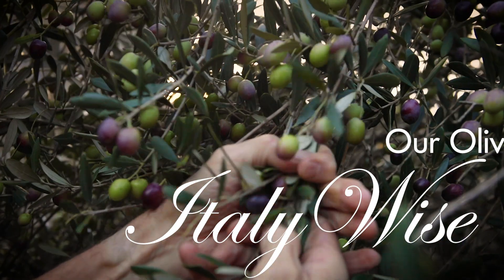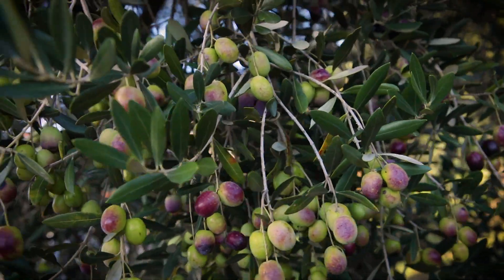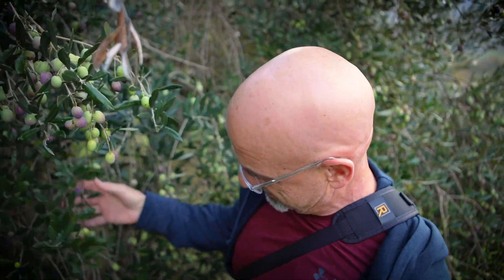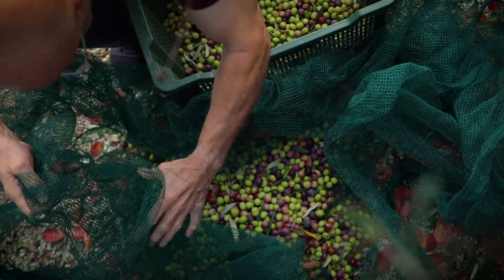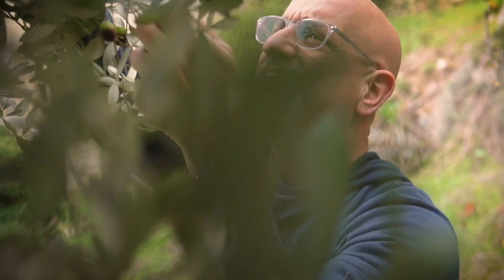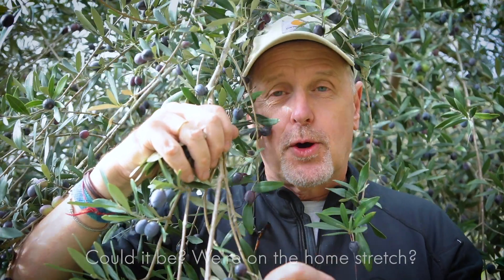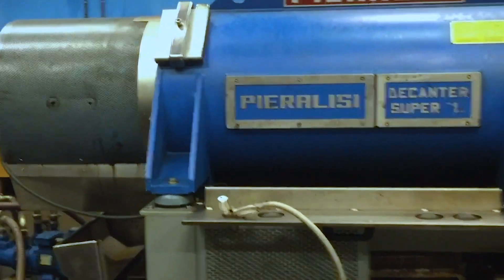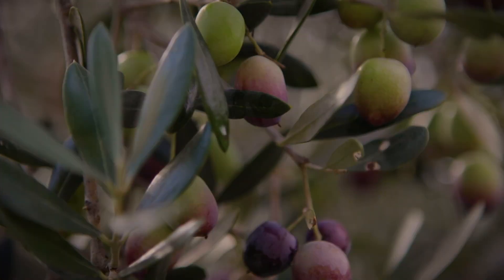Our Olive Harvest in Umbria - ItalyWise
Come along for a bountiful olive harvest this year, deep in the hills of Umbria. Three days of dodging intermittent rain and steady work (entirely by hand) gathering the "fruit" of fourteen trees (out of twenty-one). Happily, we delivered our lot to the local frantoio (olive press) where it awaited the addition of other small lots for a dedicated pressing. The end result? Almost twelve liters of absolutely divine EXTRA VIRGIN OLIVE OIL!

ItalyWise.com is a blog about "The Art of Building a Life in Italy" and is chock full of advice and perspective about becoming an expat in Italy, as well as all around advice and stories about the special experiences one can find off the beaten track when visiting Italy.

My sincerest thanks to my dear, dear friend David Spagnolo, who flew in from the States to work alongside me. The camaraderie was priceless, as was contributing to the making of this video with his enormous talent! Check out his stunning work, which covers beauty, fashion, and sports,